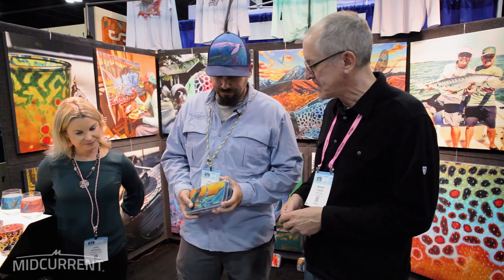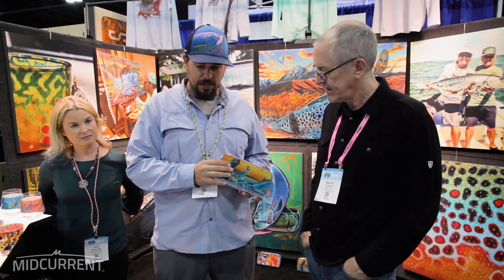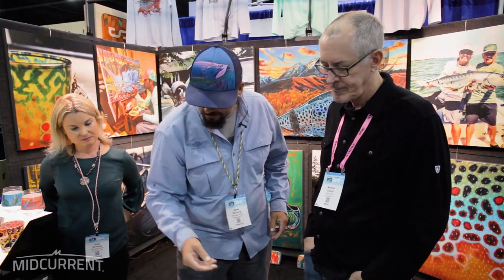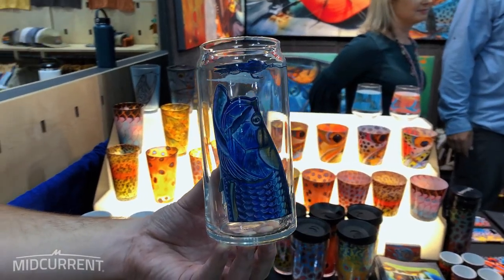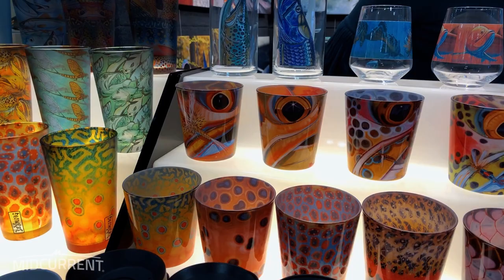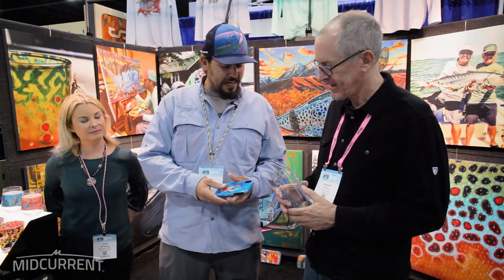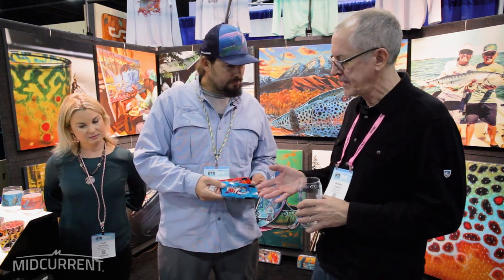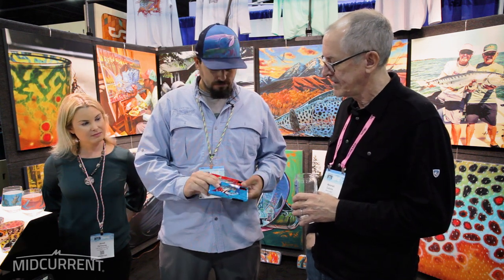MidCurrent at IFTD: Derek DeYoung/DeYoung Studios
Derek and Janell DeYoung talk to MidCurrent about some of the cool fish-themed products new in their store for 2020.